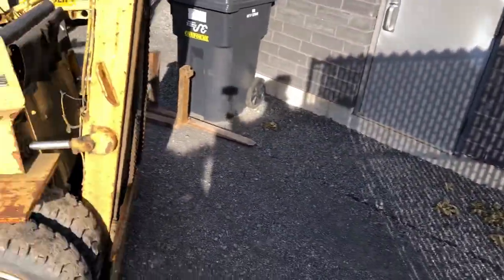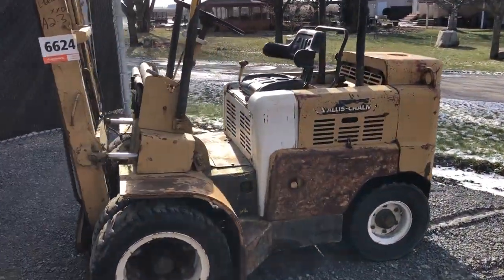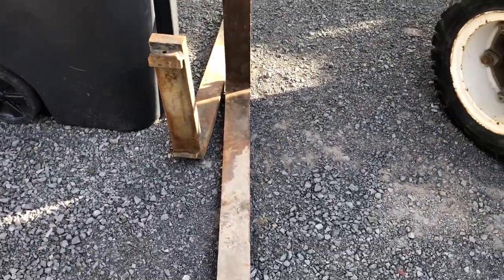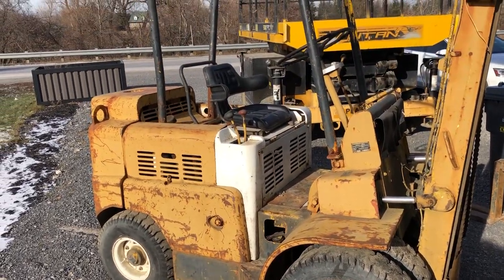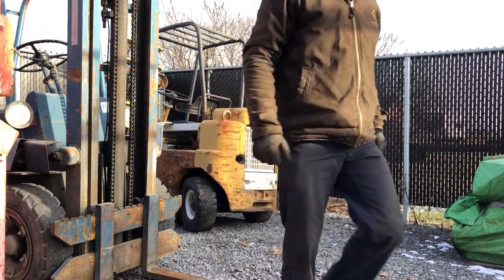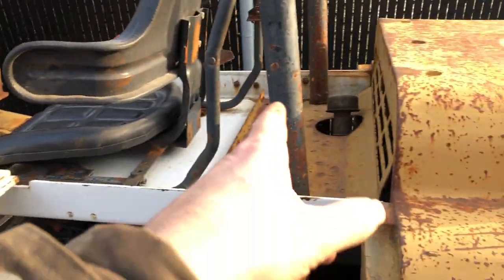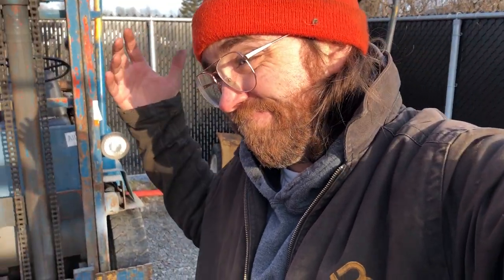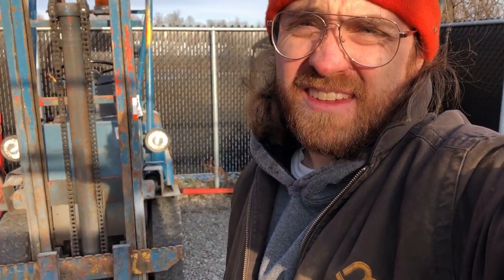Vintage Allis-Chalmers Forklift Rebuild- Part 2- Yellow Lemon!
Filmed in late 2020, Matt receives a 2nd A-C forklift at his shop. Enjoy the perils of getting this piece of rust running! or not.